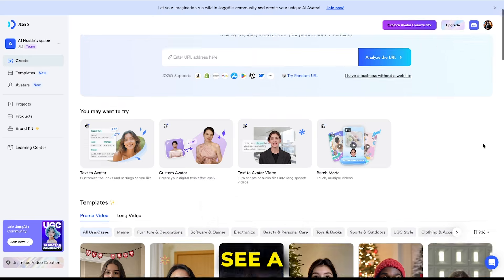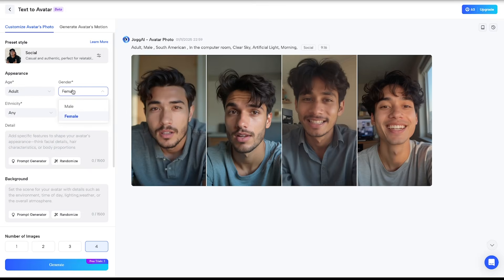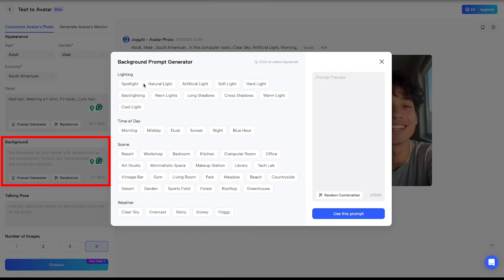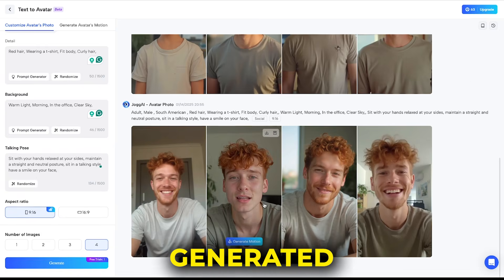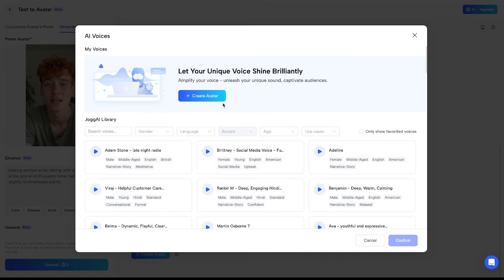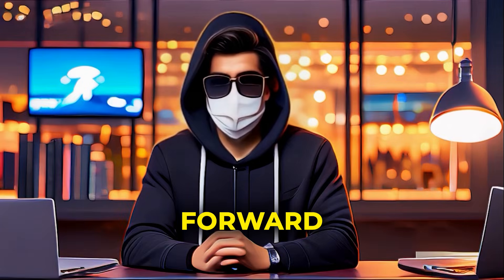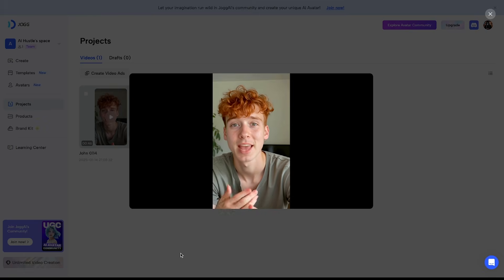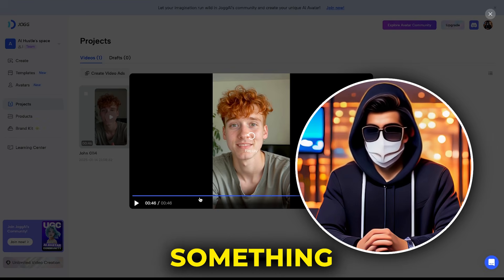Avoid Boring Avatars That RUIN Your Videos: Try This UGC AI Avatar Instead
Avoid Boring Avatars That RUIN Your Videos: Try This UGC AI Avatar Instead || JoggAI Text to Photo Avatar

Are you tired of creating boring AI avatars that lack real emotions and natural gestures? It's time to revolutionize your user-generated content (UGC) videos with a more human touch. In this video, we'll show you how to create UGC videos that resonate with your audience, using realistic AI avatars that mimic real-life expressions and movements. Say goodbye to stiff and unengaging Text to AI avatar generators and hello to authentic UGC ads that drive results. With the power of JoggAI Photo Avatar, you can clone yourself and create your digital twin that looks and feels like the real you. Learn the secret to creating UGC content that connects with your viewers and takes your brand to the next level.